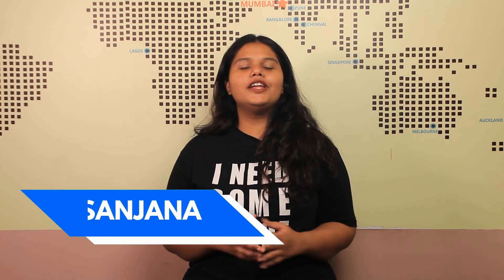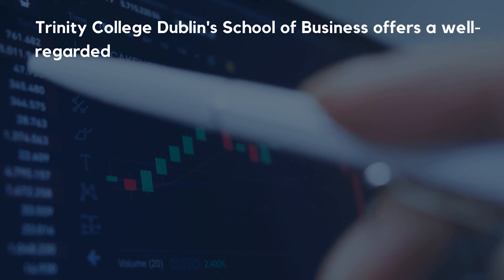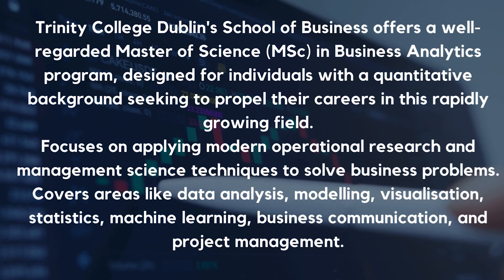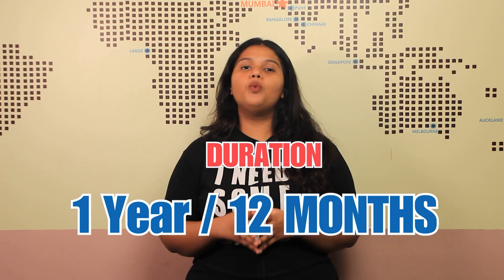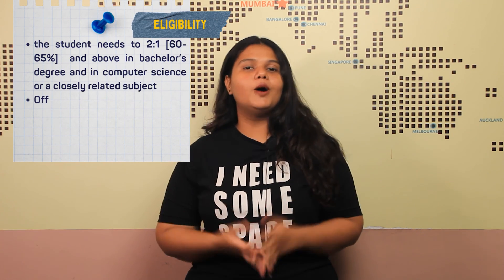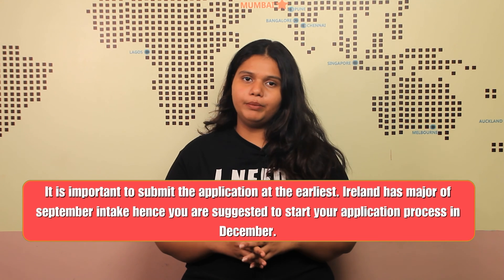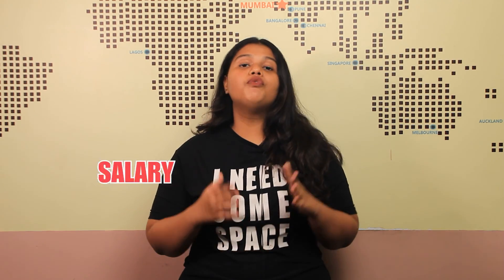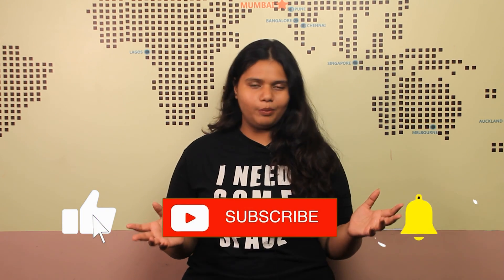Study Business Analytics in Ireland at Trinity College Dublin | Study in Ireland 2024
✅Embark on a transformative journey with Trinity College Dublin's renowned MSc in business analytics program! Gain expertise in data analysis ,statistical modelling, and machine learning to conquer today's business challenges. This university 1 year 90- credit course propels your career forward with specialised roles like business analyst, data scientist, and more. And also, unlock exclusive scholarships for international students including dedicated support for Indian applicants. Don't wait- apply now for the Dublin's September intake and chart your path to success!

or book an online appointment.